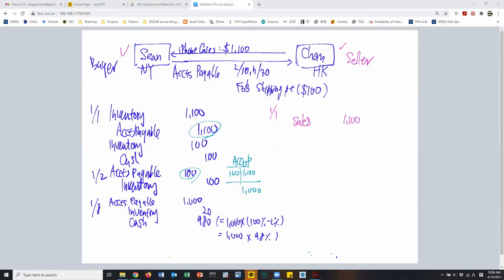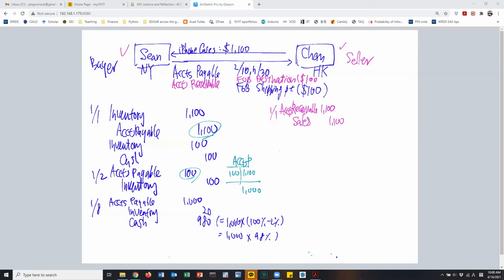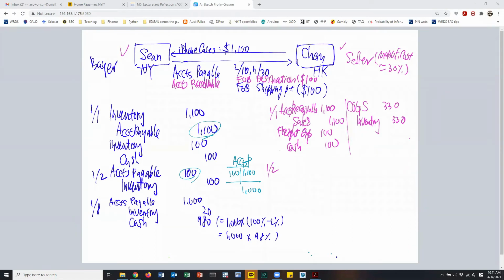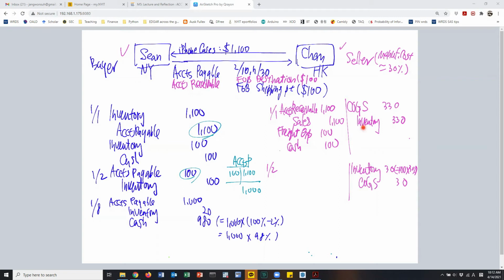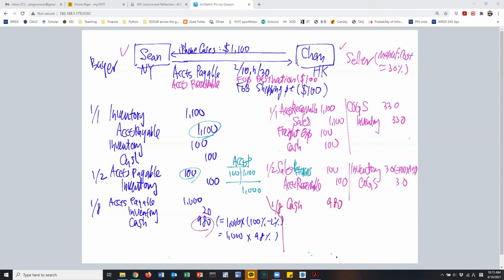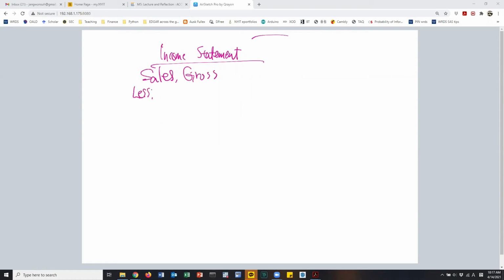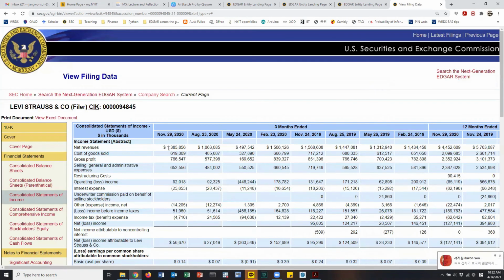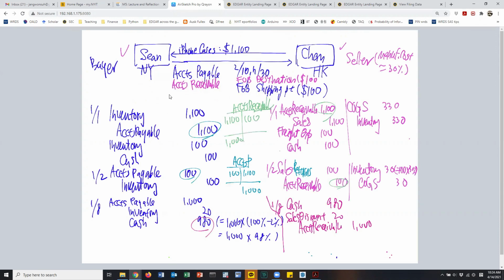Principles in Financial Accounting Chapter 5 Part 2